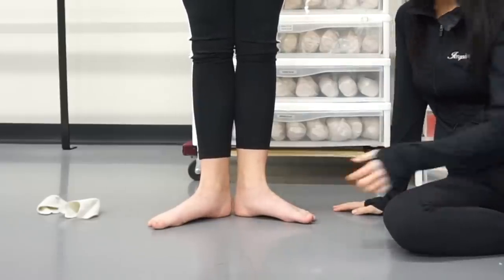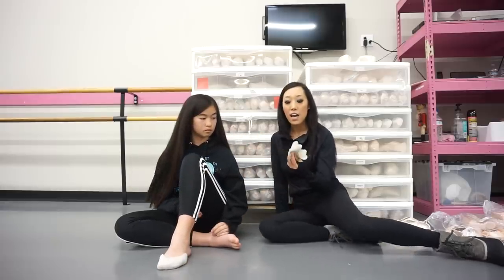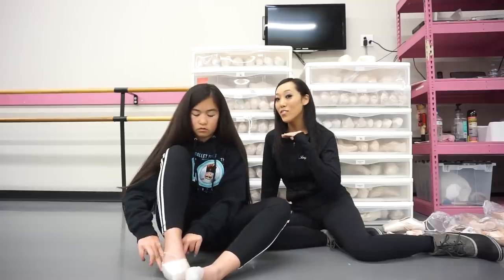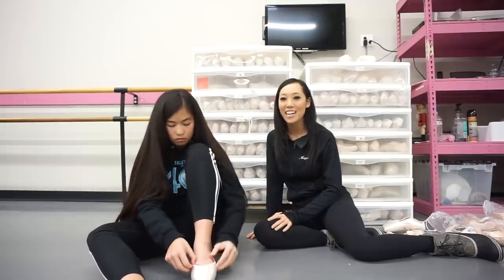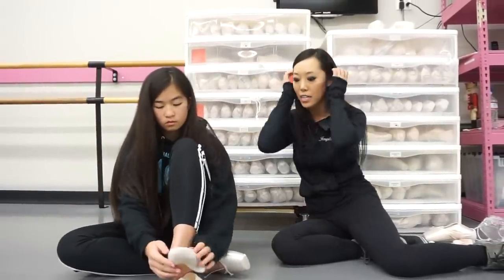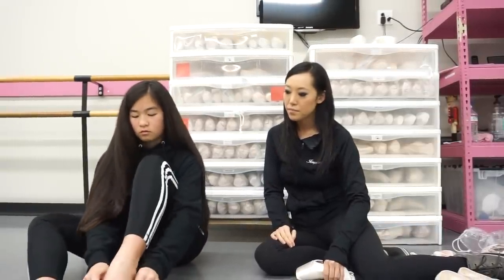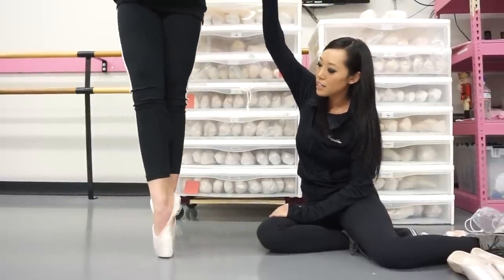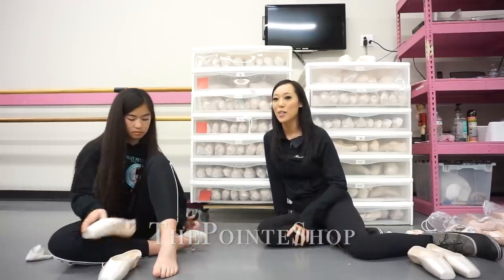Pointe Shoe Fitting for Wide Feet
Pointe shoes for wide feet can sometimes be difficult to find. Find out what padding and shoes you should wear!